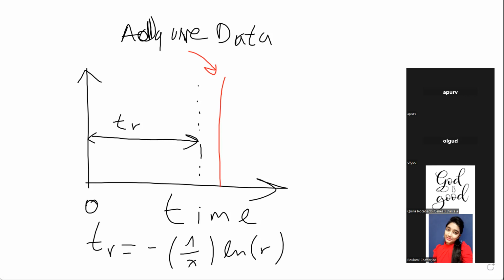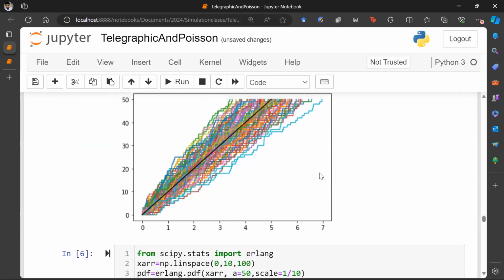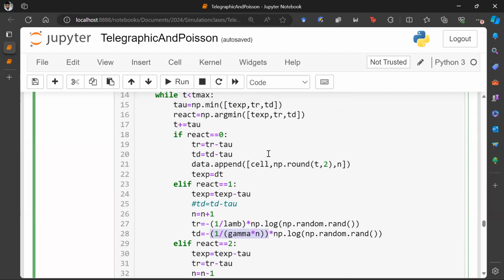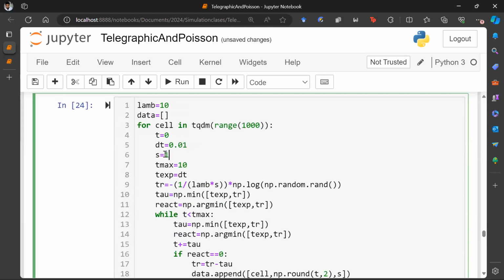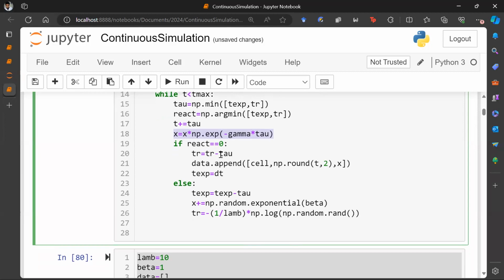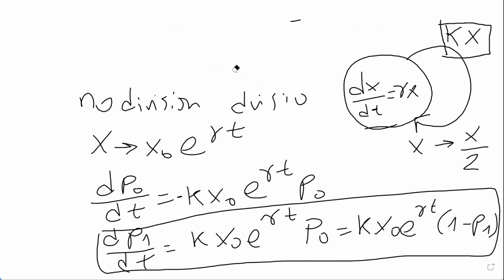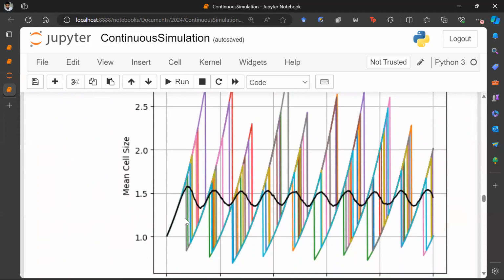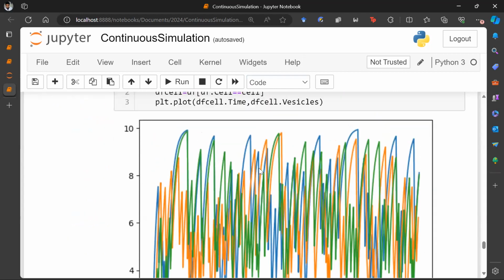Stochastic Simulation of hybrid systems